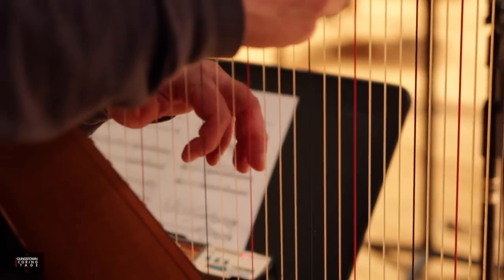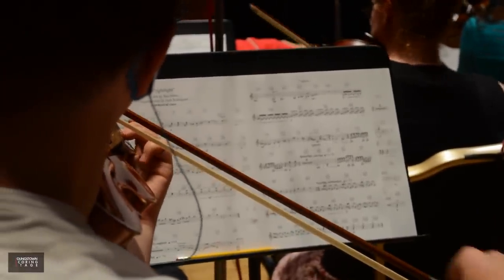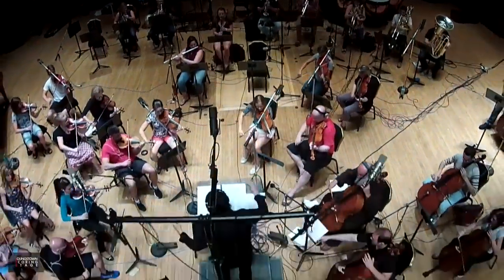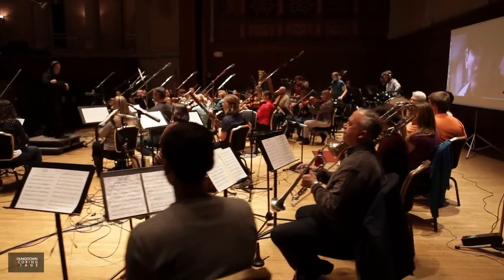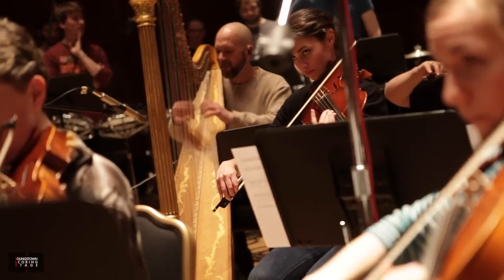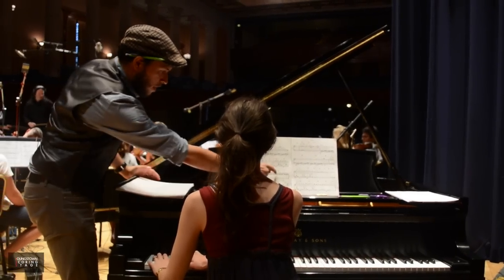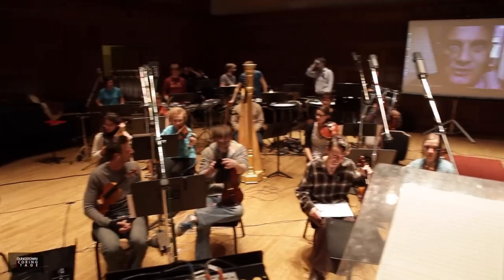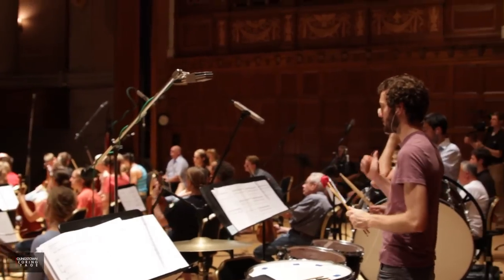Behind the Scenes with the Youngstown Scoring Stage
Come behind the scenes and take a first hand look at a typical scoring session with the YSS - and stay for a front row seat in the string section during a rehearsal!